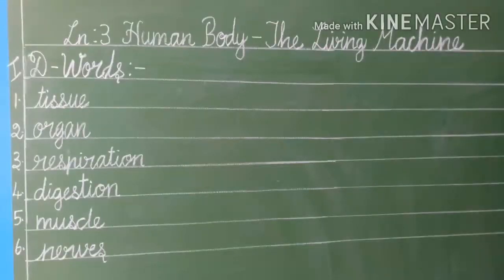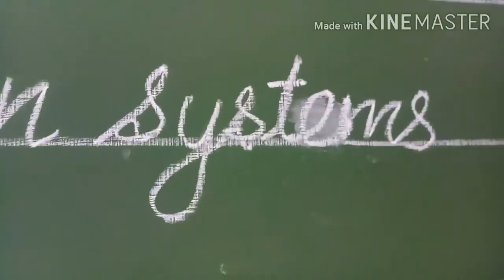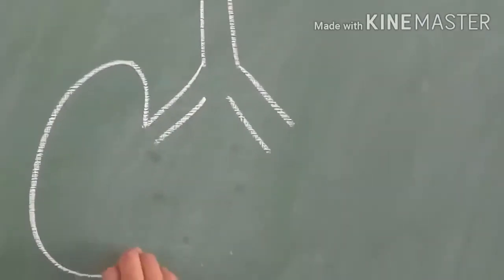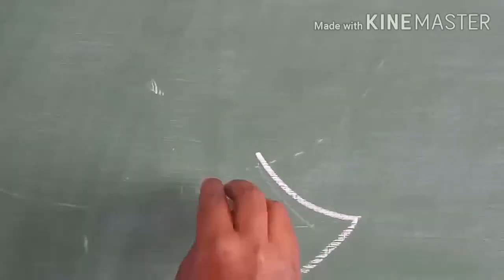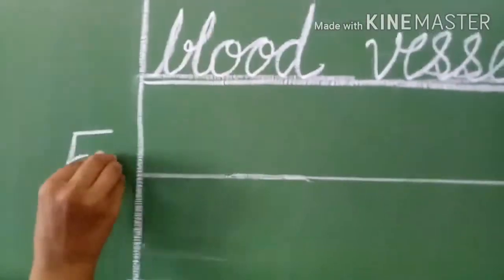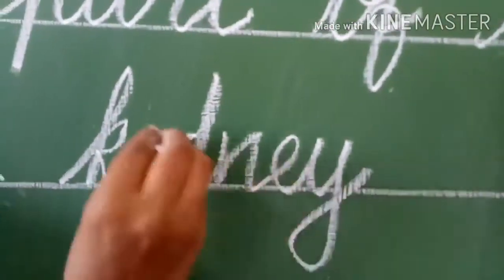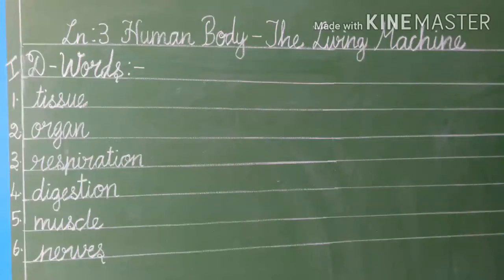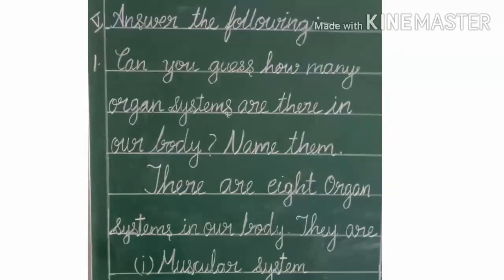GRADE III- EVS -LESSON 3(HUMAN BODY CLASS WORK)